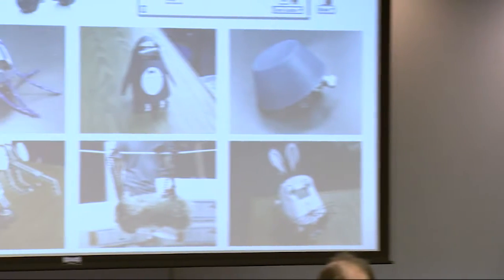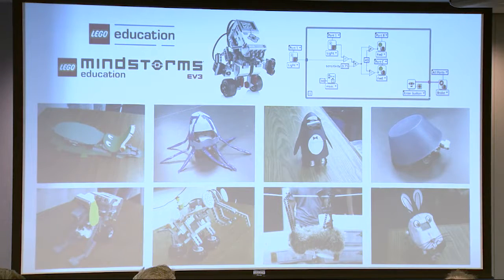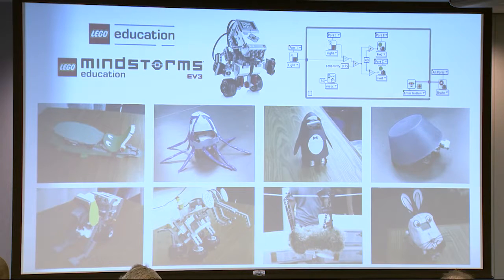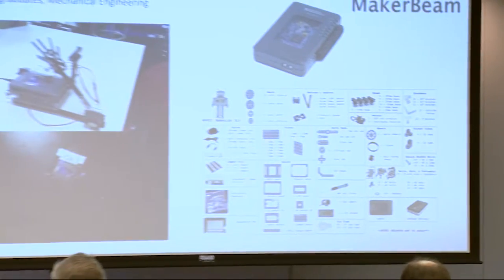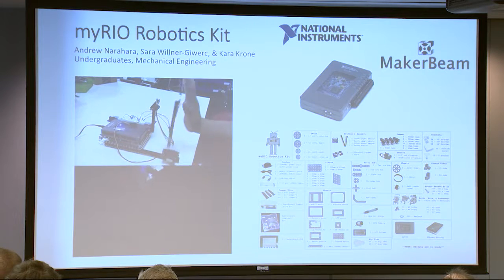MassTLC Future of Robotics Summit Featuring Whitney Crooks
Whitney Crooks gives an overview of some of the robotics projects underway at Tufts University including Educational Robotics during the MassTLC Future of Robotics Summit.